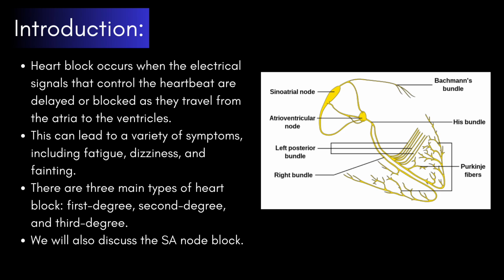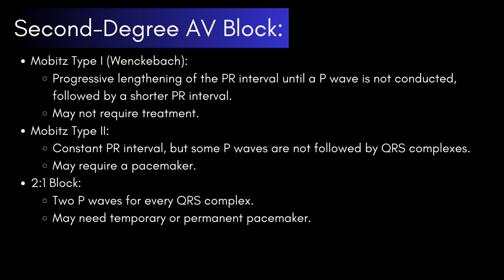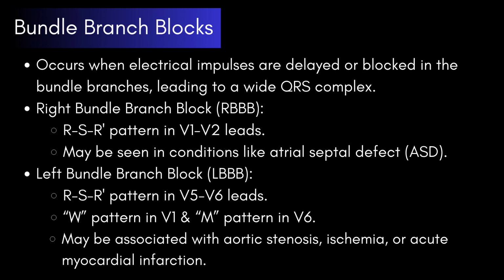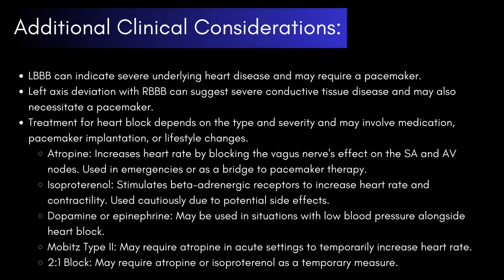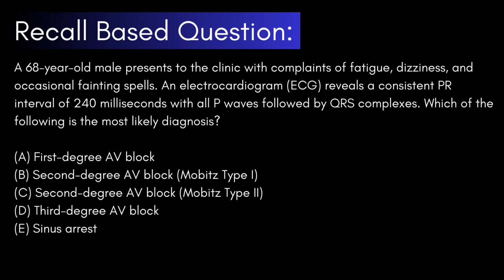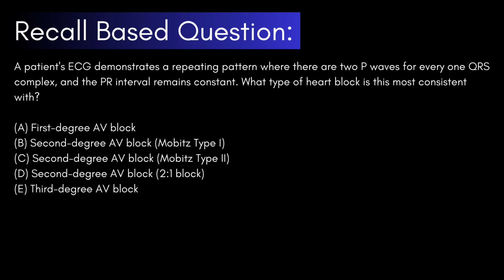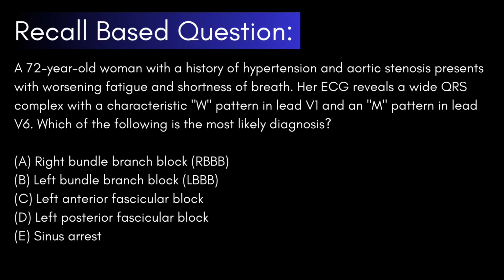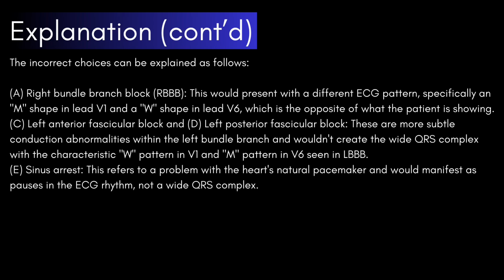Electrocardiogram (ECG) Skills Builder Workshop Part 13: Heart Block Types and Analysis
Welcome to Part 13 of my ECG Skills Builder Workshop series! Today, we're delving into Heart Block Types and Analysis, fundamental aspects of electrocardiogram interpretation. Whether you're a pre-medical student, medical student, or healthcare professional, this workshop aims to refine your ability to analyze these aspects and understand their clinical significance.

🔍 What to expect:
Explore the intricacies of Heart Block Types and Analysis and their relevance in ECG tracings. Discover how variations in these parameters correlate with underlying cardiac conditions, including atrioventricular (AV) blockages, sinoatrial (SA) blockages, sinoatrial (SA) arrest, and bundle branch blocks.

💡 Why engage:
A comprehensive understanding of Heart Block Types and Analysis is crucial for accurately diagnosing cardiac abnormalities such as conduction disorders and their potential implications for patient care. Whether you're embarking on your medical journey or aiming to enhance your skills, this workshop provides practical insights to improve your interpretive capabilities.

🚀 Don't miss out on this opportunity to elevate your ECG proficiency and deepen your comprehension of cardiac diagnostics.